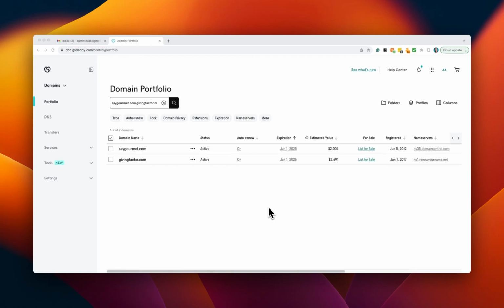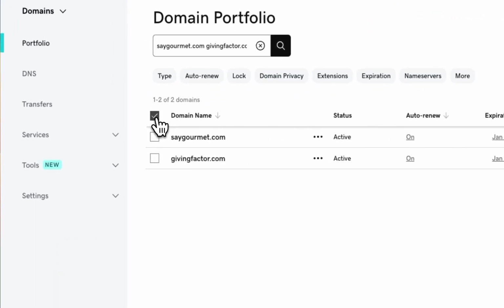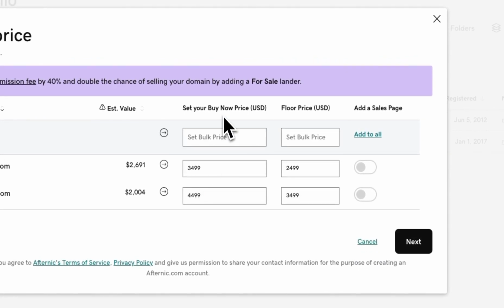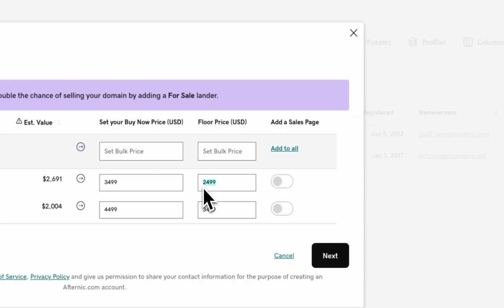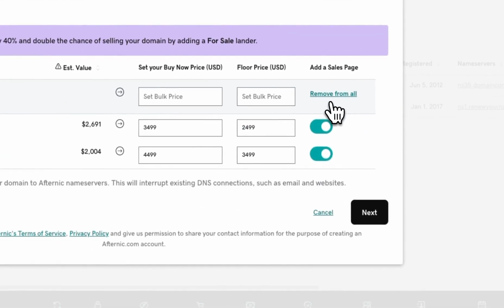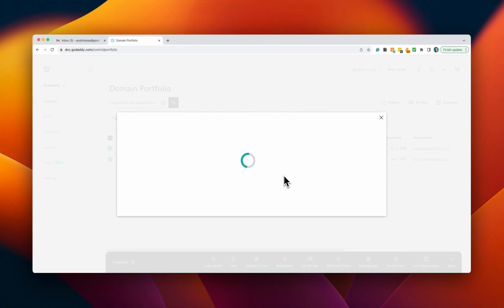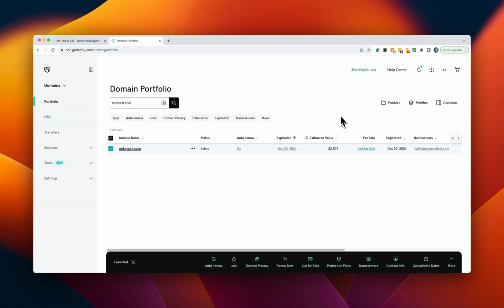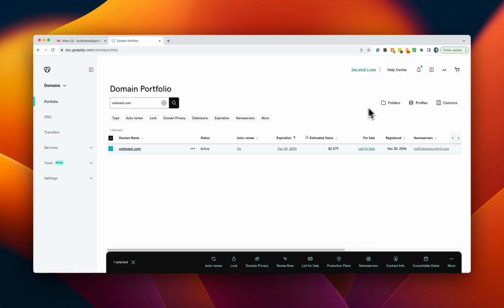Sell domains with GoDaddy List for Sale